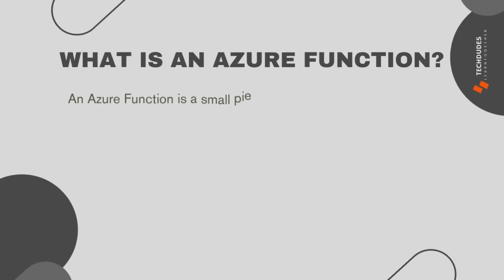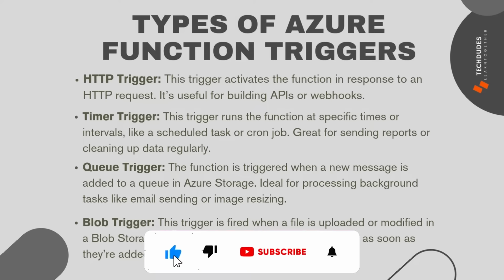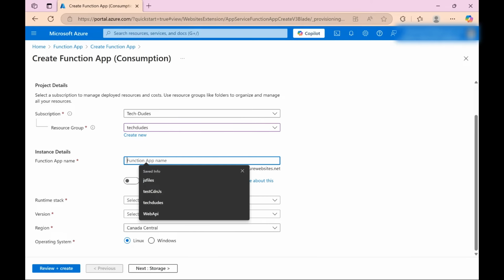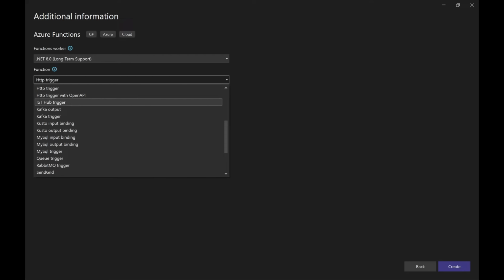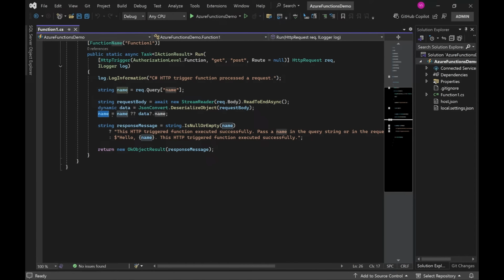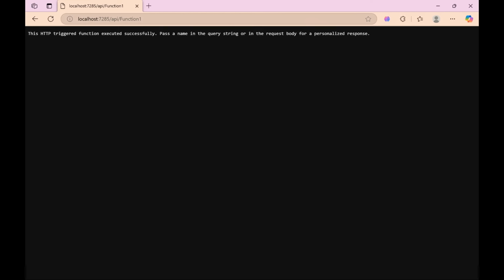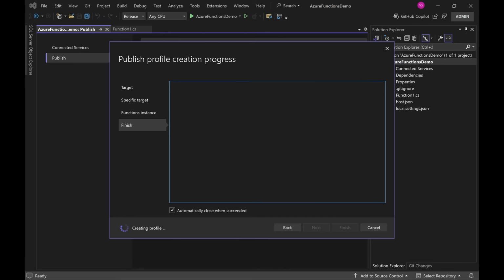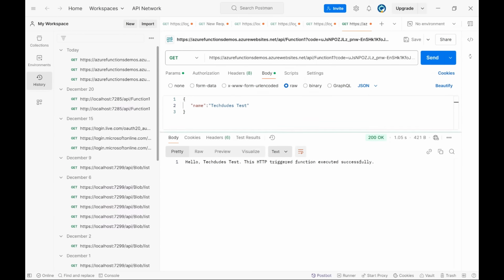Azure Functions with .NET 8: Develop, Publish, and Verify Step-by-Step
🚀 Azure Functions with .NET 8: A Complete Guide!

In this video, I break down everything you need to know about Azure Functions:
✅ What are Azure Functions?
✅ Why and when should we use them in real-time scenarios?
✅ A detailed step-by-step tutorial on how to:

Develop Azure Functions in .NET 8.
Publish them to the Azure portal.
Verify your deployment for successful execution.
💡 This video is perfect for developers and cloud enthusiasts looking to explore serverless computing with Azure.

📺 Watch Now and Build Serverless Apps Like a Pro!